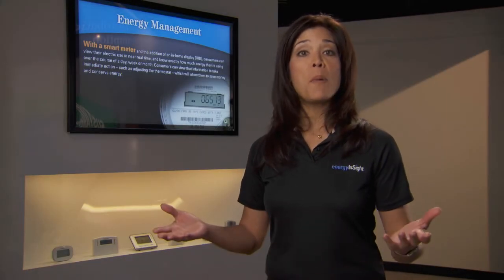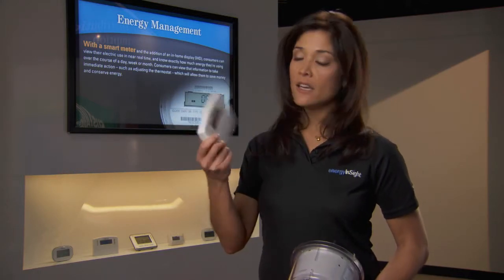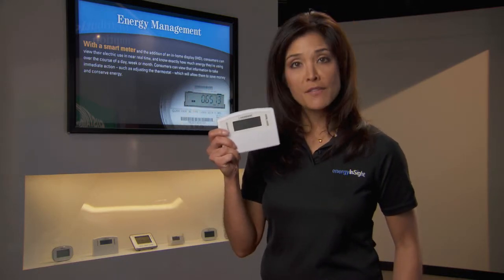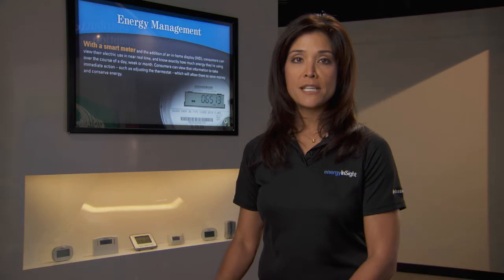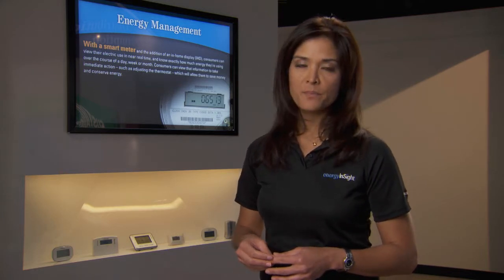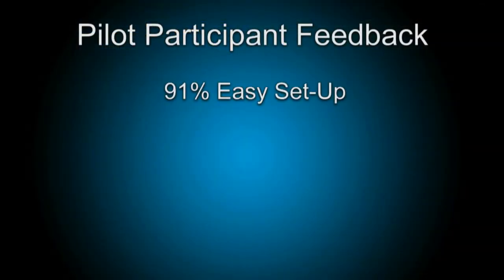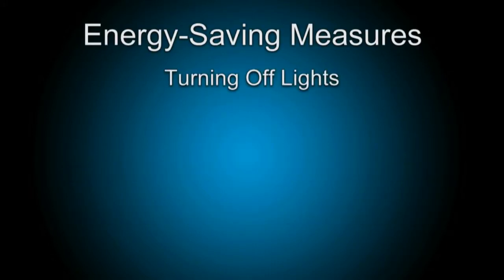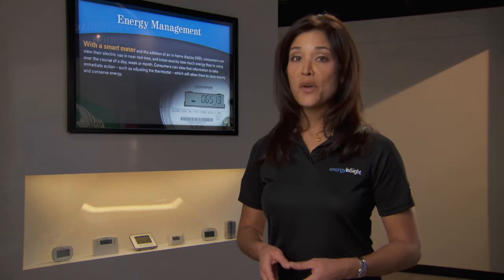Energy InSight Center virtual tour: part 3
Learn about in-home energy monitors.